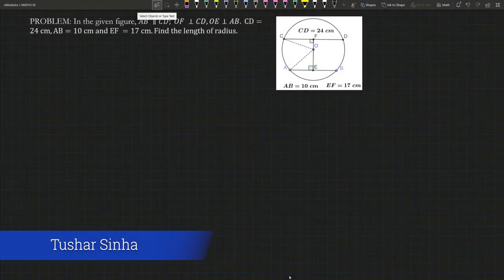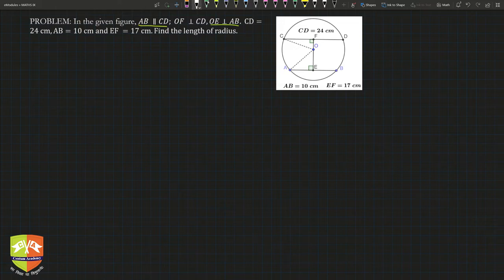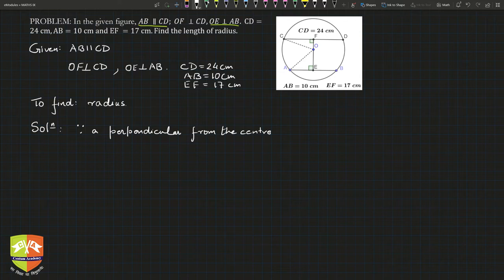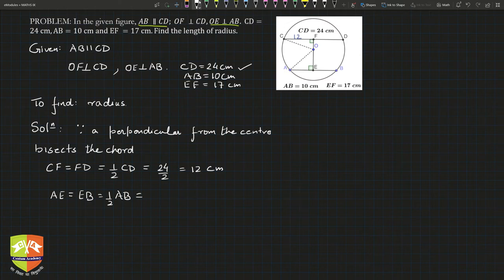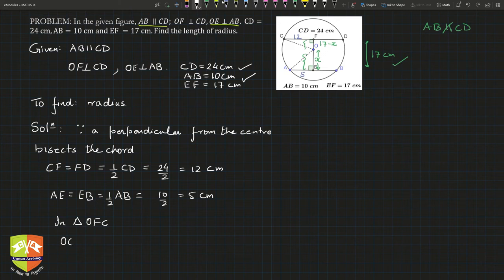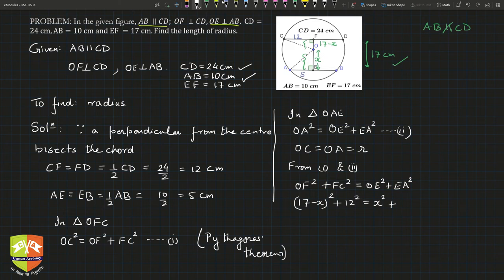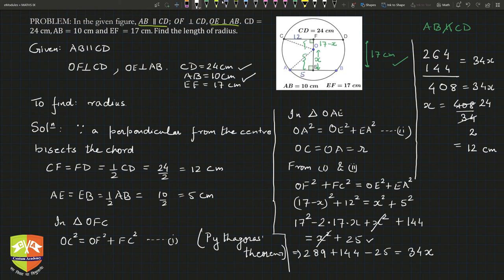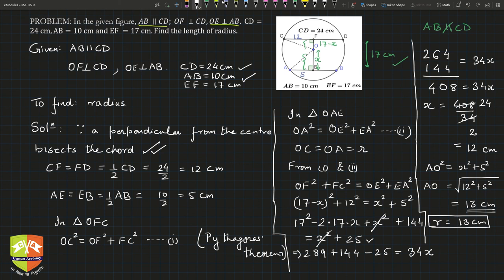CIRCLES 15: Solved Example 03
Chapter Name: Circles
Topic: Solved Example
Grade: IX
Author: Tushar Sinha